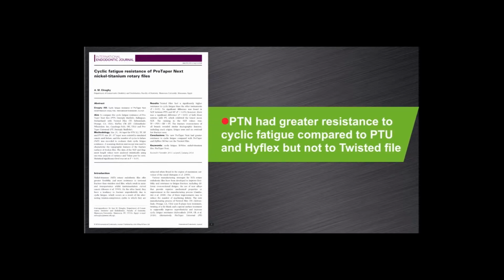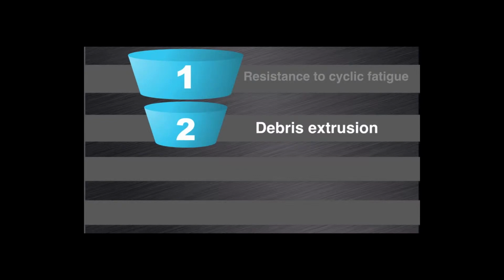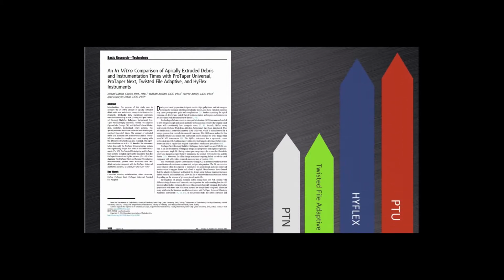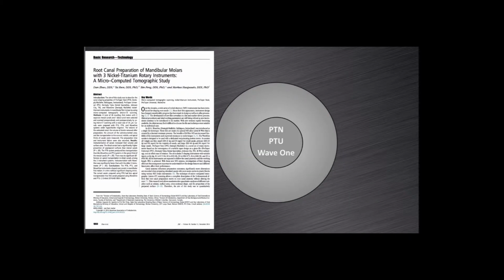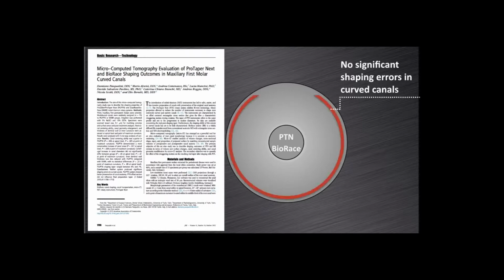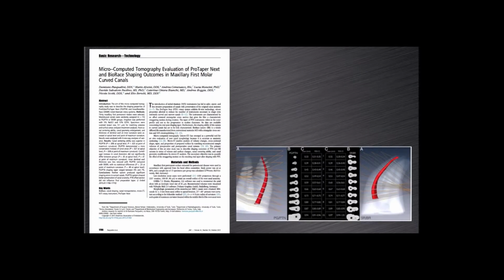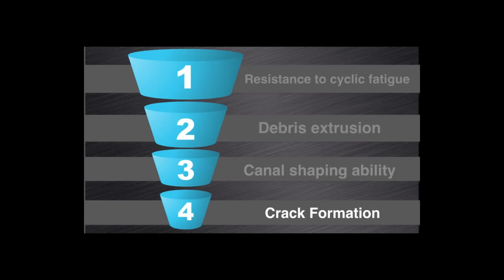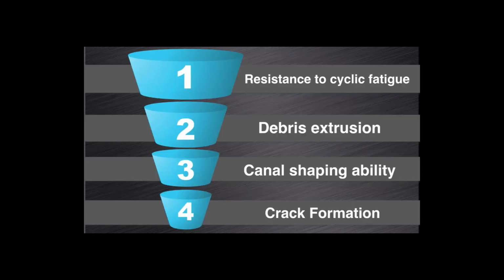Resistance to cyclic fatigue, Debris exclusion, Canal shaping ability & Crack formation